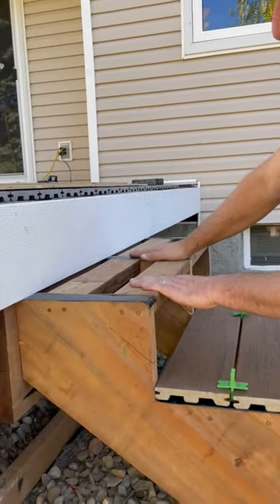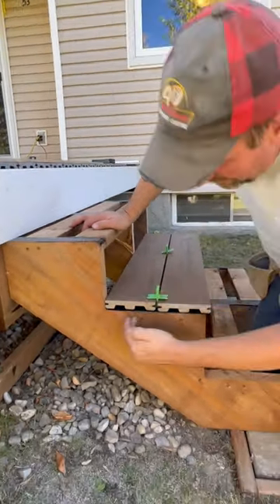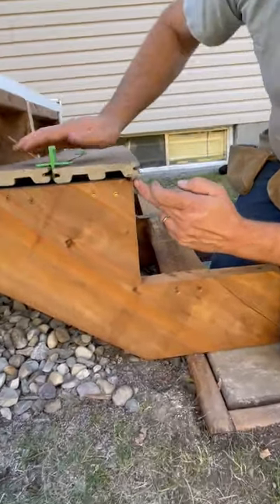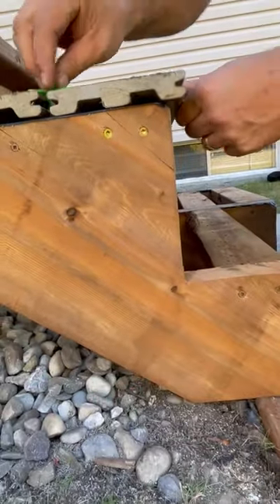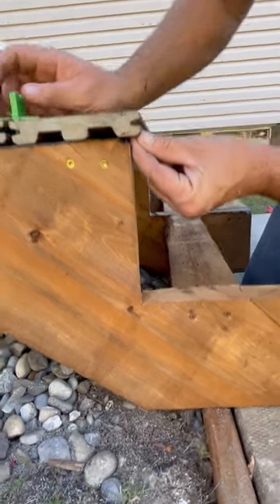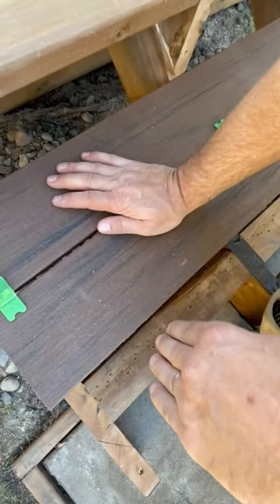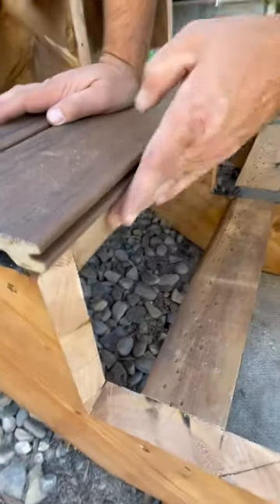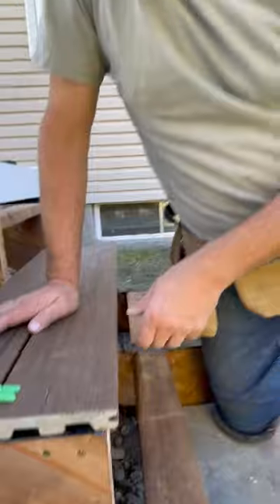How Long Should Stairs Run be for Composite Decking?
Figuring out what is the best stair run for (TimberTech) composite decking.